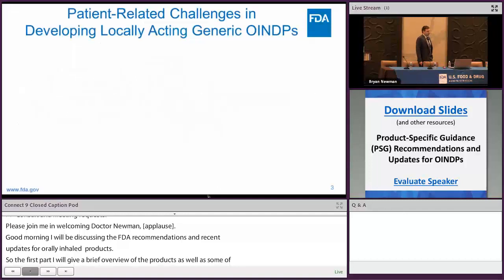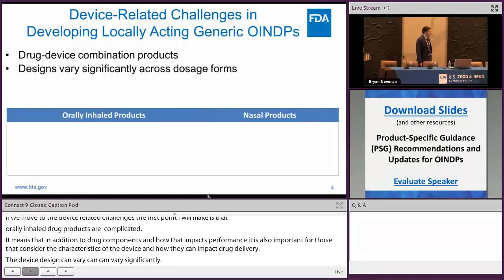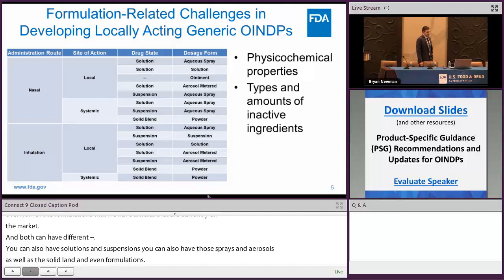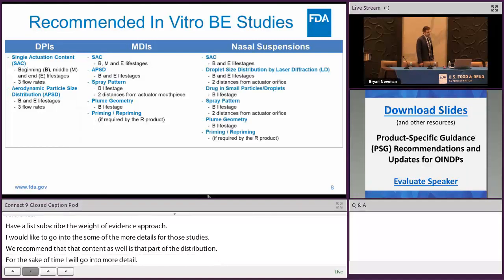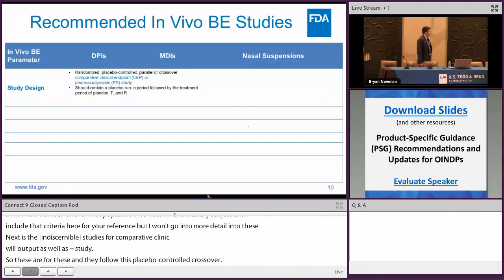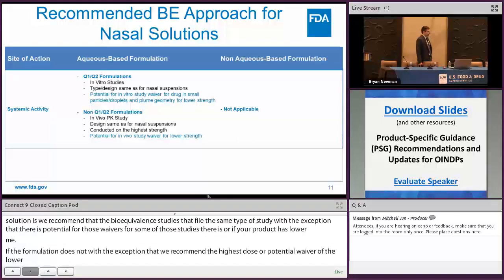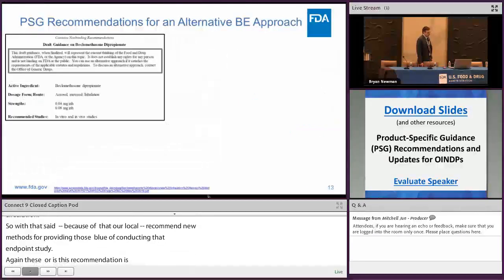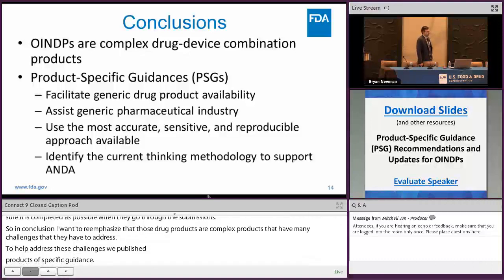PSG Recommendations and Updates for OINDPs (23of35) Complex Generics – Sep. 25-26, 2019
Bryan Newman from the Division of Therapeutic Performance in the Office of Generic Drugs provides an overview on orally inhaled and nasal drug products (OINDPs), bioequivalence (BE) recommendations for
OINDPs, and recent updates to product specific guidance (PSG) recommendations.